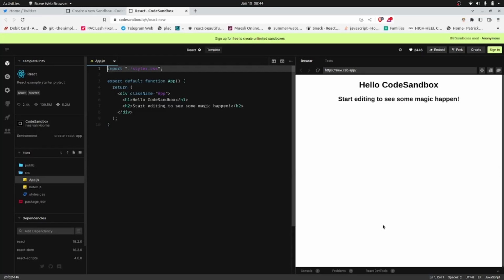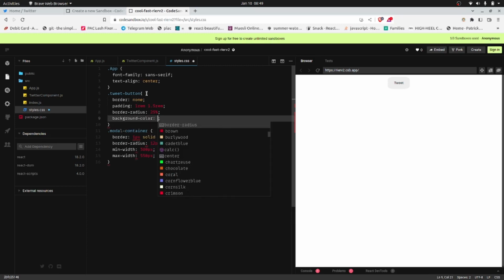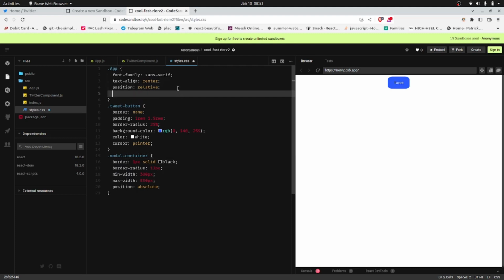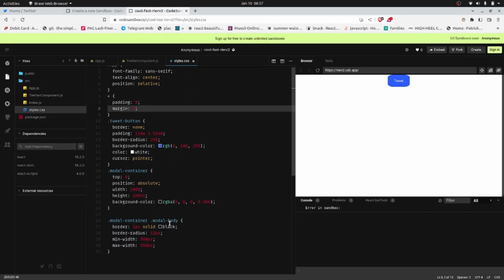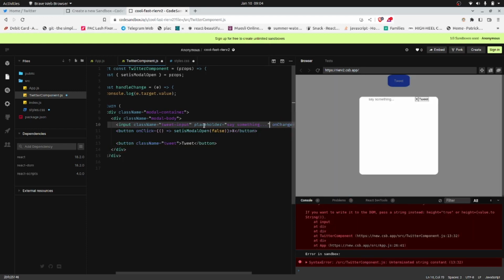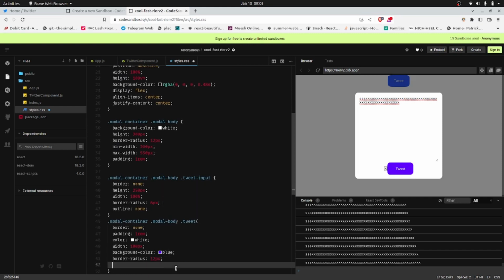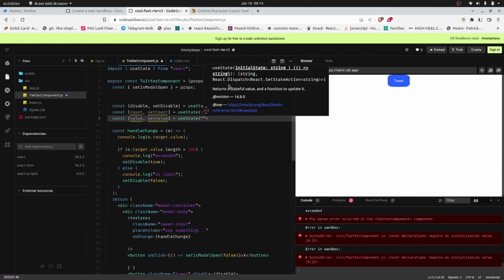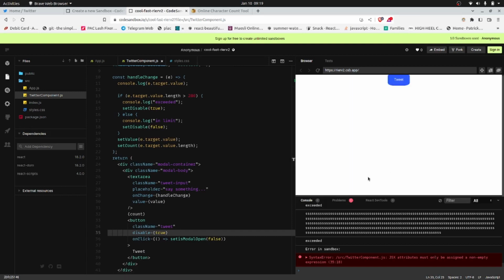How to make twitter tweet input component in react